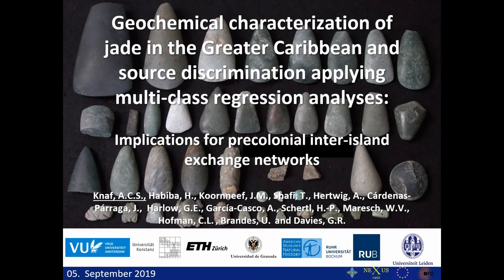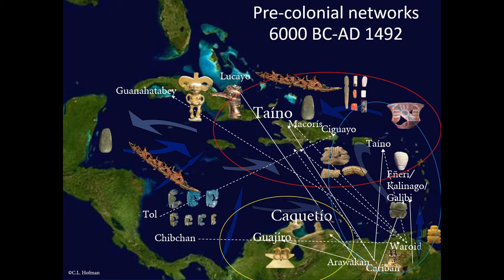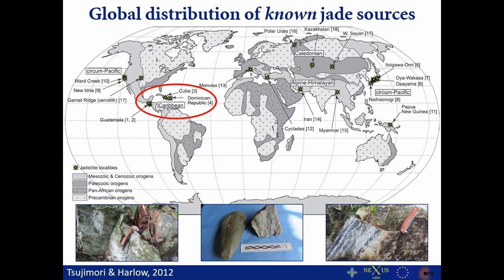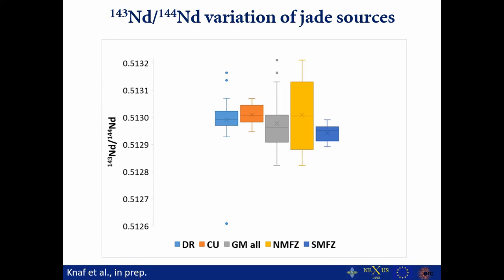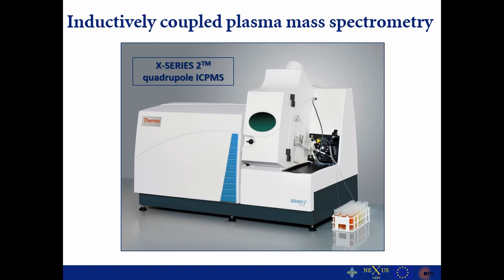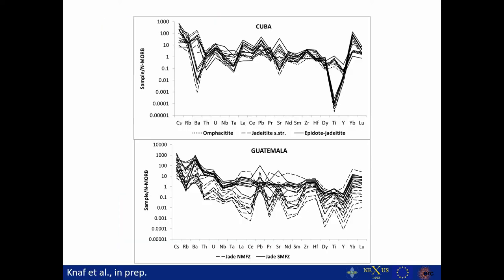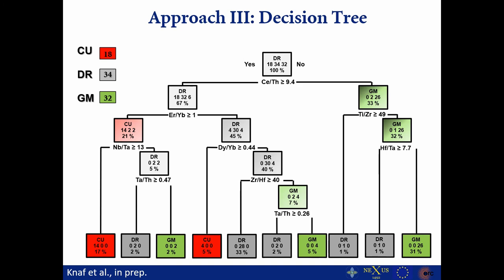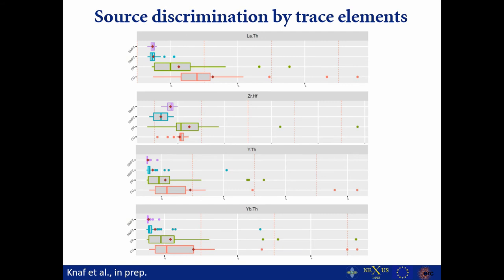GEOCHEMICAL CHARACTERISATION OF JADEITITE IN THE GREATER CARIBBEAN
Jadeitite was highly valued and used by pre-colonial Amerindian societies throughout the Greater Caribbean to produce daily and ceremonial objects. Regionally, jadeitite sources are only known in Guatemala, north and south of the Motagua Fault Zone (GM, NMFZ and SMFZ), eastern Cuba (CU) and the northern Dominican Republic (DR). Finds of exotic/non-local jadeitite artefacts establishes exchange and transport over vast distances and provides fundamental information about former trading and mobility networks between different Caribbean islands and the mainland. Despite general geological similarities among the jadeitite source rocks, different ages, protoliths, P-T conditions of jadeite formation and (re-)mobilization of different fluid compositions offer the potential to geochemically discriminate the sources. This paper provides a novel geochemical database of currently known Caribbean jadeitite and jadeite-omphacite-rich source rocks to determine local and regional variation. The geochemical data are subjected to a multiclass-regression analysis to establish quantitatively how effectively the provenance of archaeological Caribbean lithic artefacts can be determined. The first approach was to assess 3 jadeitite source regions (DR, CU, GM) based on trace element ratios and subsequently see if it was possible to resolve 4 (DR, CU, GM NMFZ, GM SMFZ). Here we present the results of the discrimination model. The successful analyses can be applied to artefacts of jadeititic composition of unknown provenance in the Greater Caribbean.

Author(s): Knaf, Alice (Geology and Geochemistry Research Cluster, Free University Amsterdam) - Habiba, Habiba (CSIRO’s Data61) - Koornneef, Janne (Geology and Geochemistry Research Cluster, Free University Amsterdam) - Harlow, George (Department of Earth and Planetary Sciences, American Museum of Natural History, New York) - García Casco, Antonio (Department of Mineralogy and Petrology, University of Granada) - Hertwig, Andreas (Earth, Planetary and Space Sciences, UCLA) - Schertl, Hans-Peter (Institute of Geology, Mineralogy and Geophysics, Ruhr-University Bochum) - Hofman, Corinne (Faculty of Archaeology, Leiden University) - Brandes, Ulrik (Chair of Social Networks, ETH Zurich) - Davies, Gareth (Geology and Geochemistry Research Cluster, Free University Amsterdam)